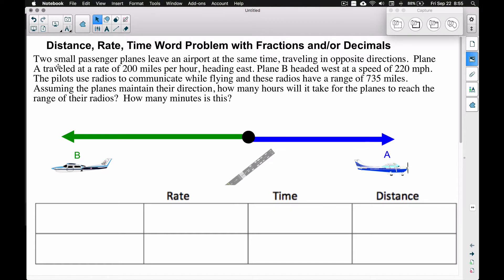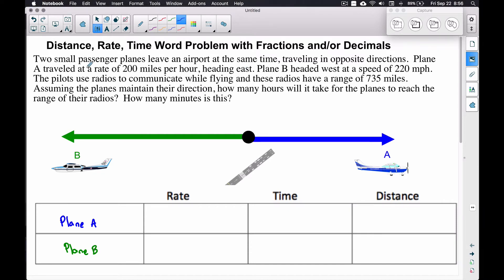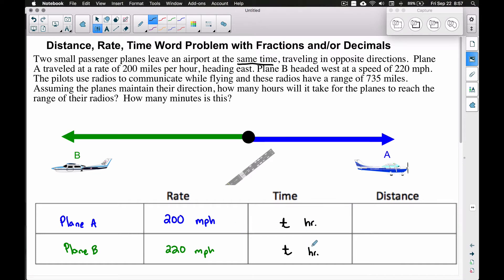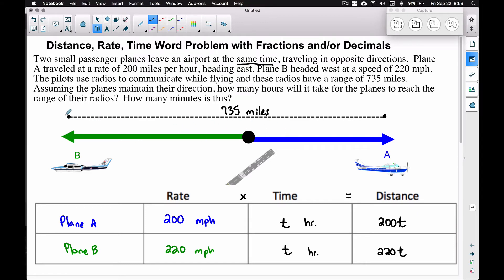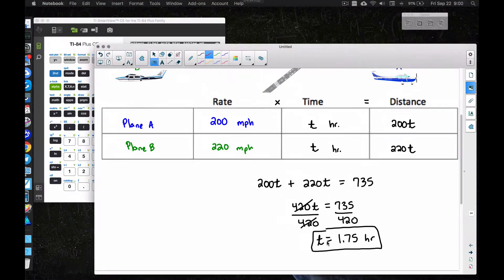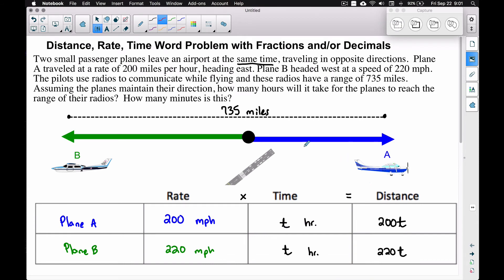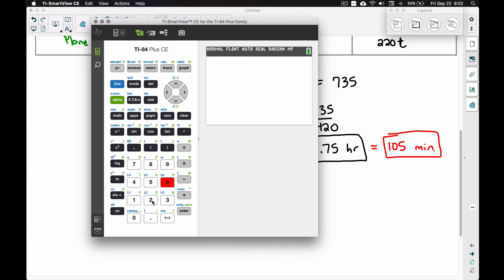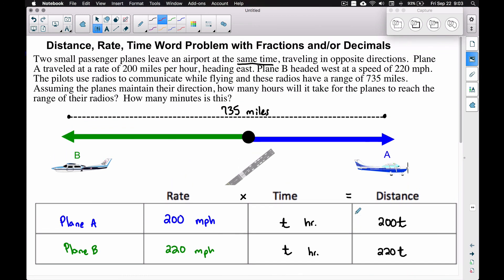Distance Rate Time - Airplanes - Fractions and Decimals